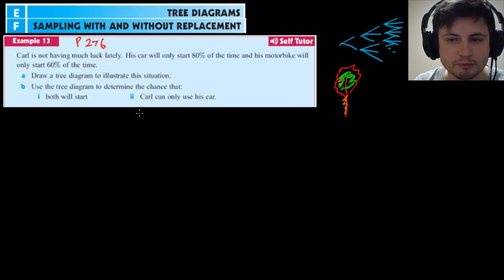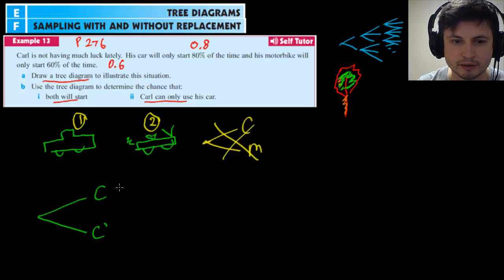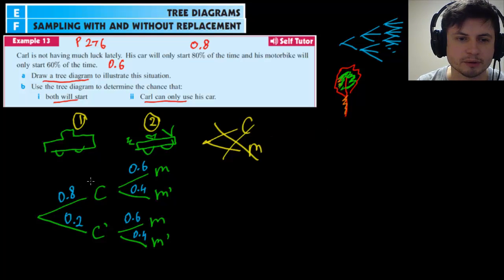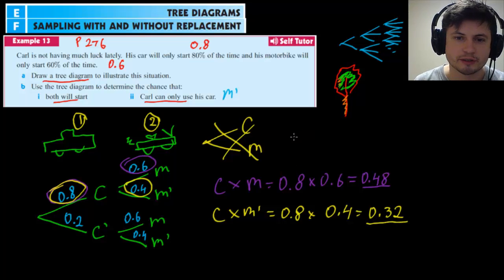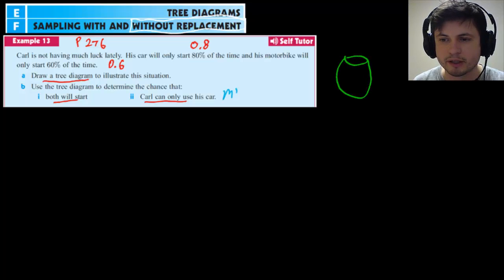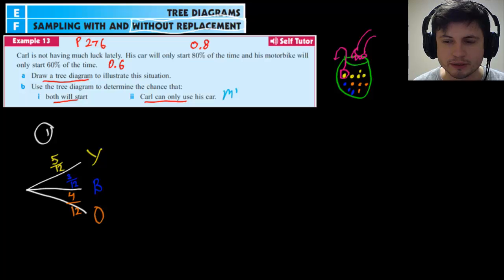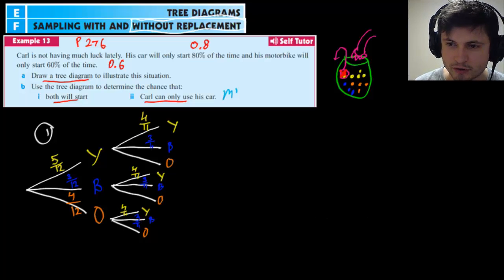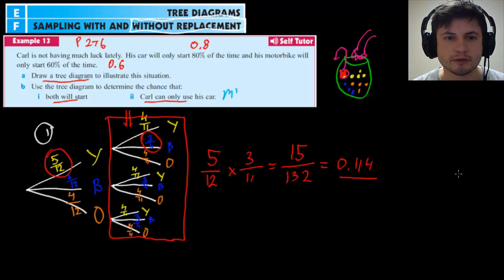Ch. 9 - Tree Diagrams and Sampling Without Replacement (IB Math Studies)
This video is an introduction to Tree Diagrams and Sampling without replacement from Chapter 9..